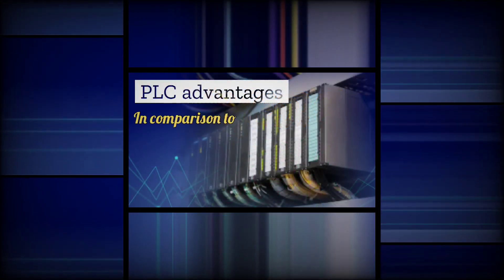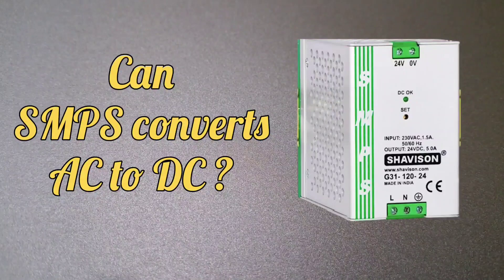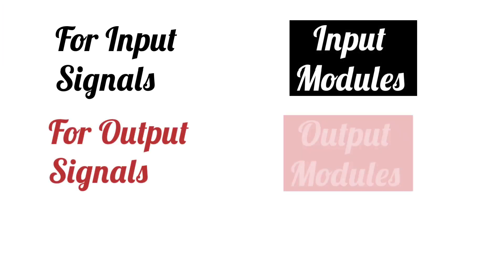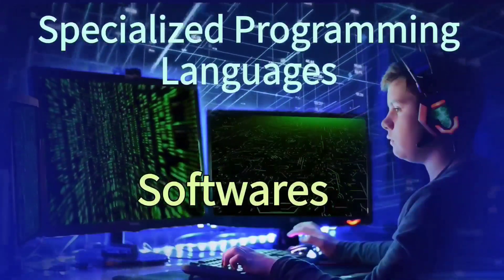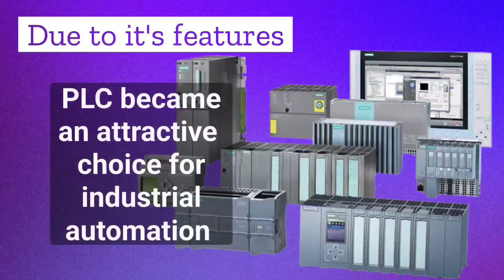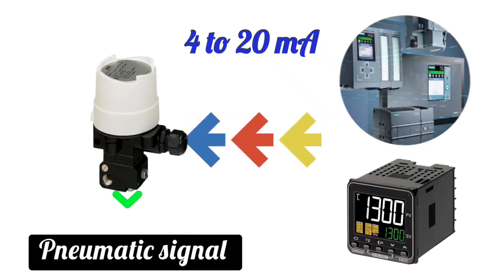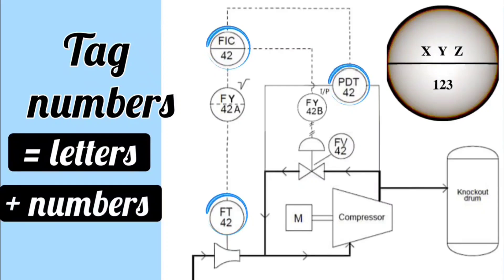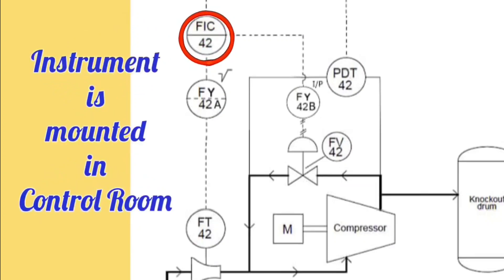PLC |Control Valve Calibration |P&ID | instrumentation Interview Questions: Your Path to Mastery 🌐🛠️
"PLC Control Valve Calibration & P&ID Interview Questions: Your Path to Mastery 🌐🛠️"

Description:

📢🔍 Are you gearing up for a job interview focused on PLC control valve P&IDs? Look no further! 🚀 In this video, we've got you covered with a deep dive into the most common interview questions surrounding PLC control valve P&IDs.

🔧 From the fundamentals of PLCs and P&IDs to understanding the nuances between analog and digital signals, we leave no stone unturned. Get ready to boost your knowledge and confidently tackle your next interview.

Prepare to master PLC control valve calibration and tackle P&ID instrumentation interview questions with confidence! 🚀 In this video, we guide you through the essentials, providing insights into calibration techniques and answering common interview queries. Boost your knowledge and ace that interview! 📊🔧

Playlist instrumentation

Playlist PLC